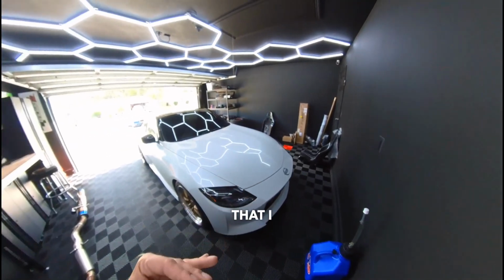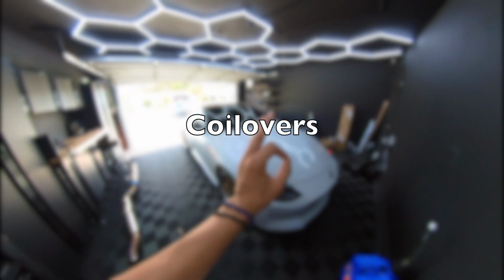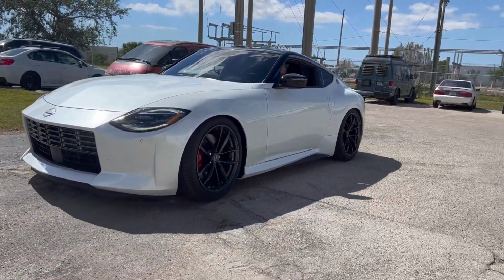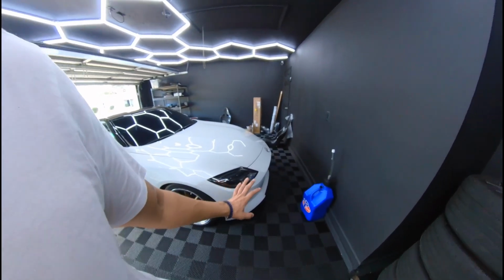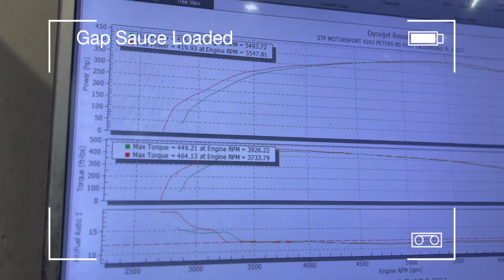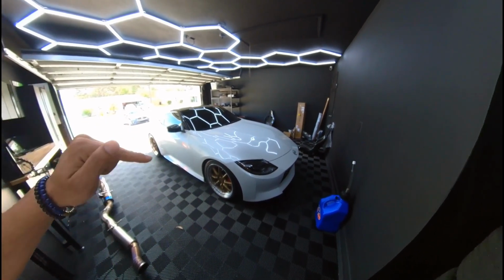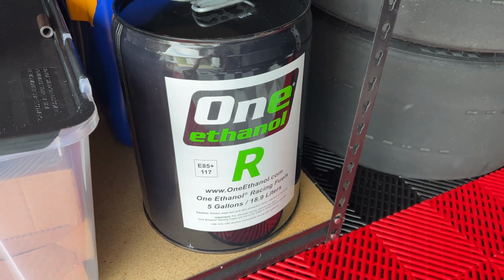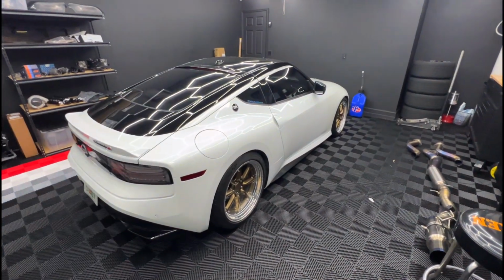Best BANG For Your BUCK Mods That LEVELS UP The Nissan Z!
Who doesn't like to get the most of their hard earned money? Let me save you the time and money by giving you exactly what you need to make your dollars worth the purchase of a handful of certain mods for the 2023+ Nissan Z AKA RZ34